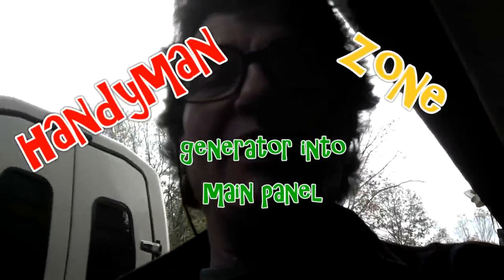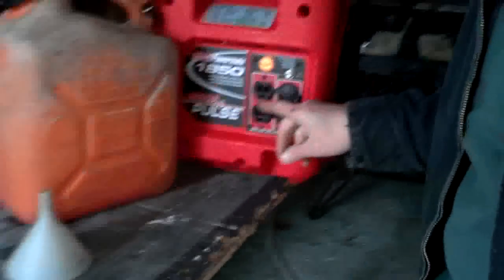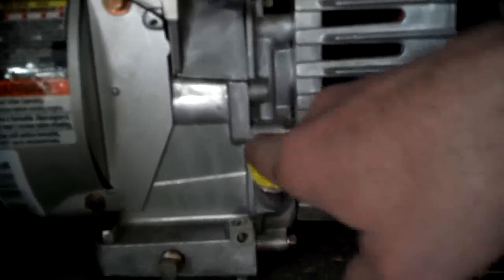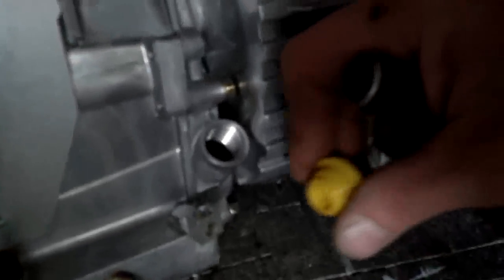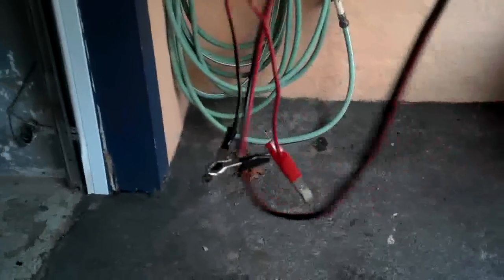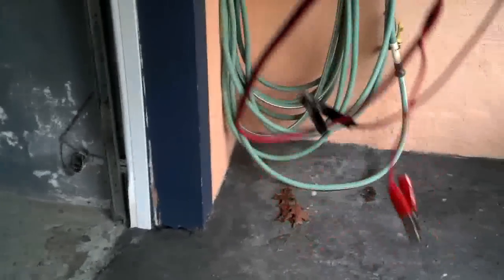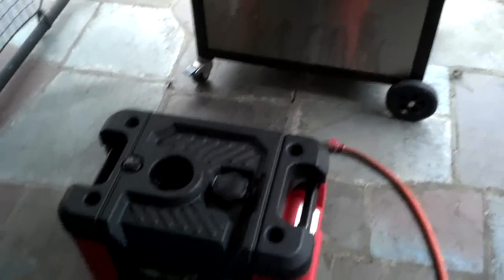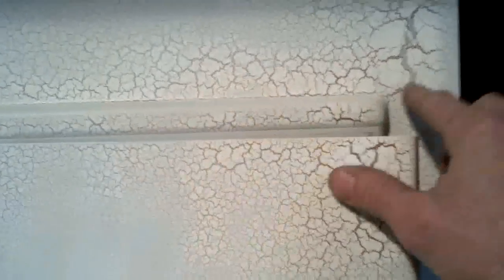HOOK-UP Generator to Home Main Breaker Box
DEMO FOR OBSERVATION ONLY, DO NOT ATTEMPT
HURRICANE SANDY & THE following NOR' EASTER gave reason, mean time i'm getting inboxed from youtubers in fukishima, egypt, nigera, sudan, haiti soviet georiga, ukrane. how helpful in providing heat & hot water to thousands in was and diaster situations

as well telliing me how this video helped feed the familys. you alarmists should think b4 typing in comment box, thanks to everyone that supports taking care of your own family during a disaster and not becoming a burden to others

100,000 homes damaged or destroyed on long island !!!

as far as utility workers, they aint stupid and knew by the time they hit the neighborhoods that every other house had some sort of jury rigged genset running, the licensed electricians were so swamped and over whelmed backwiring breaker boxes, the electric supply and home centers ran out of breakers & romex on day 4, the electricians were chopping and splicing extension cords, lamp wire, scraps from they garbage, rigging deadmans extension cords(yeah licensed electricians) just to get houses fridges and couple lights hooked to the genny. you weren't here and don't know how much it sucks to see your kids cold & eating cold canned Campbell soup for days on end with no response from government...there was no government...my government was my genny, my 12 ga pump, my rossy .357 lever action & my son wielding the winchchester mod 62a

i had pulled my main breaker , its in the video i was off the grid, go ahead and watch

my kids had warm house cuz of me & my alligator clips, had warm soup, lights and some reasonable expectation dad would pull the family thru, by the time power was on on day 19 i had 14 teenager "friends" of my kids on  how showers and heat. where they had cold dark homes with no food...they moms on rumor i had heat & lights, walked them kids miles to my house in cold, over fallen trees and sparking hi-voltge cables and weeping tears cuz i offered first warm shower in a week

this video has helped thousands around the world in war zones like Ukraine, Georgia, Iraq, Syria as well as Americans in wild fire zones, tornadoes and other disasters, I've the inboxes or look in thr comments below

before you sit behind your keyboard on your high horse, go off the grid in winter for 19 days, don't drive & watch your kids suffer. then you can tell me how wrong i am, tell the users in the war zones to watch they kids go cold and hungry, cuz its the wrong way. lol, there wasn't a whole 20 ft section of any size romex to be had anywhere. thanks the input tho

this is a test only, take from there and be careful

how to hook portable generator to any main breaker box

Governor Andrew Cuomo declared a statewide state of emergency and asked for a pre-disaster declaration on October 26,[113] which President Obama signed later that day.[114] By October 27, major carriers canceled all flights into and out of JFK, LaGuardia, and  Long Island Rail Roads suspended service.[115]On Long Island, an evacuation was ordered for South Shore, including areas south of Sunrise Highway, north of Route 25A, and in elevations of less than 16 feet (4.9 m) above sea level on the North Shore.[119] In

The storm severely damaged or destroyed around 100,000 homes on Long Island with more than 2,000 homes deemed uninhabitable there.[260]